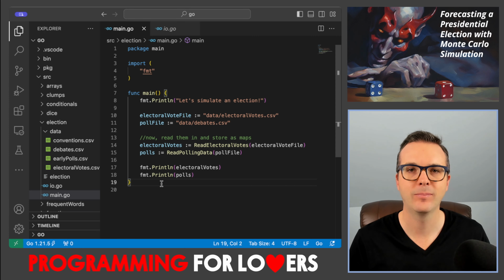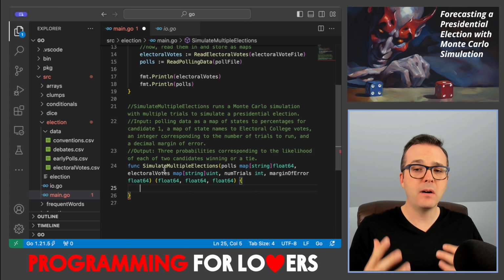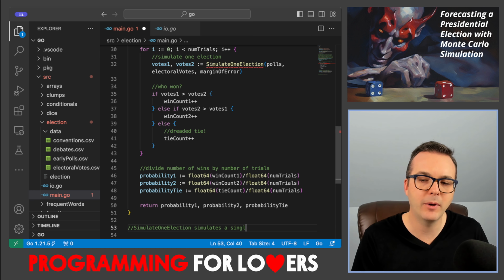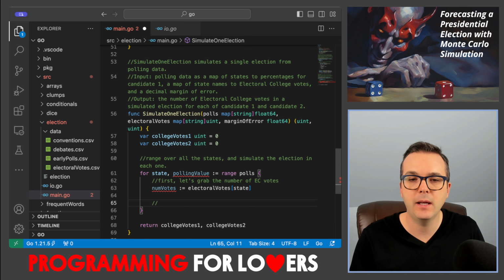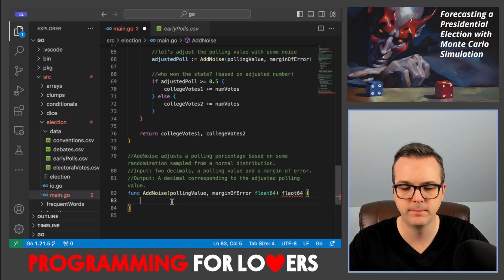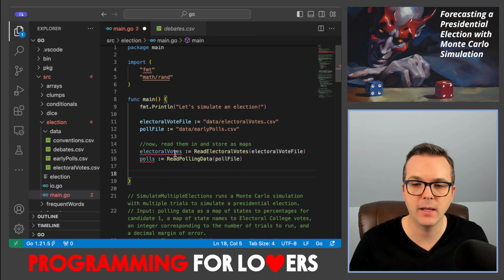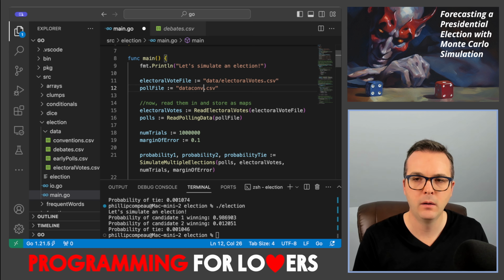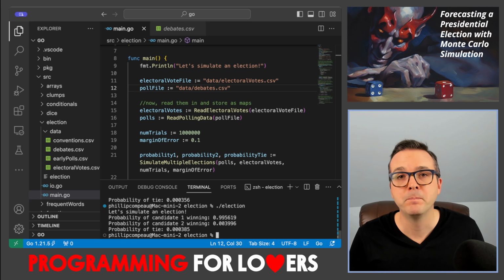Simulating a US Presidential Election in Go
In this code along, we implement a Monte Carlo simulation to forecast a US Presidential election from polling data, and then reflect on our model. You will be surprised with the results!

00:00 Introduction
00:38 Explanation of starter code
02:05 Simulating multiple elections
09:04 Simulating a single election
17:19 Adding noise to a polling value
21:49 Running our simulation
28:48 Reflecting on our simulation
31:36 Check out our site for more details, solve some exercises, and happy coding! ❤️